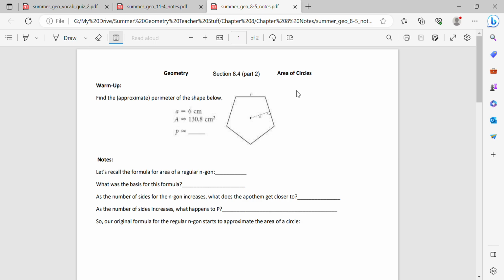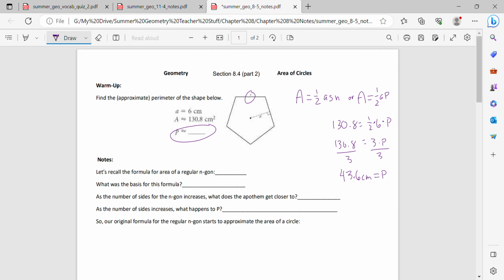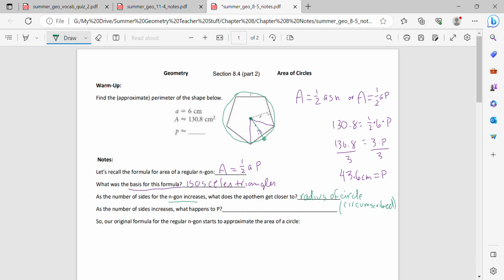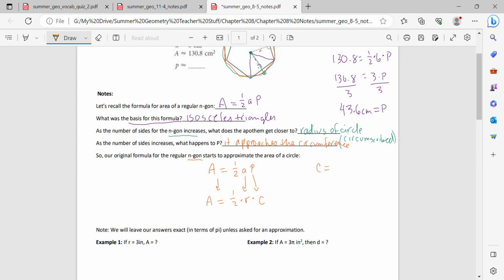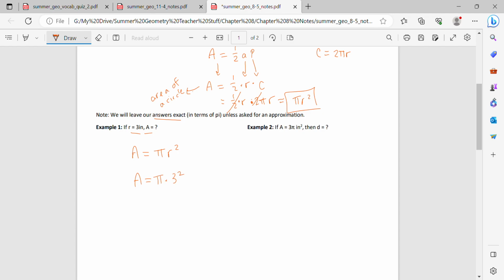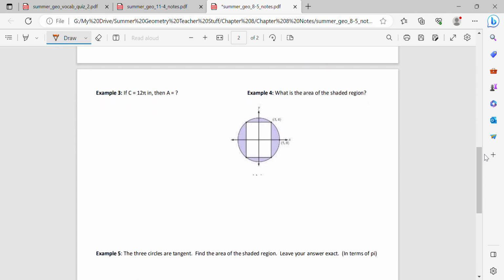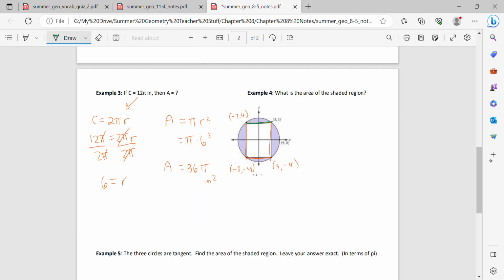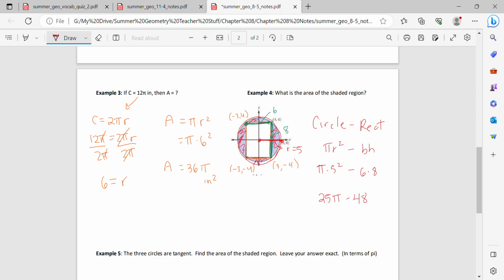Geometry - Section 8.3 (part 2) - Area of a Circle